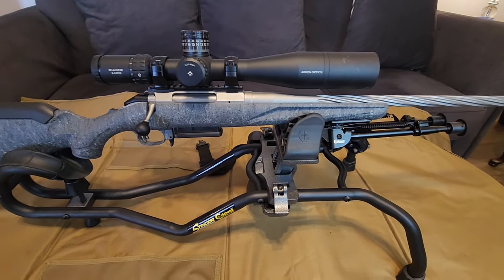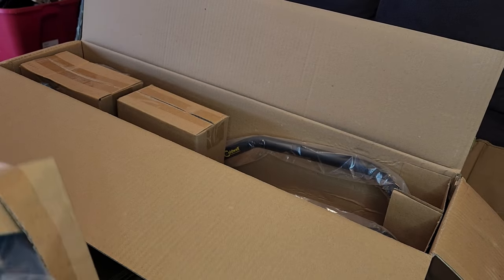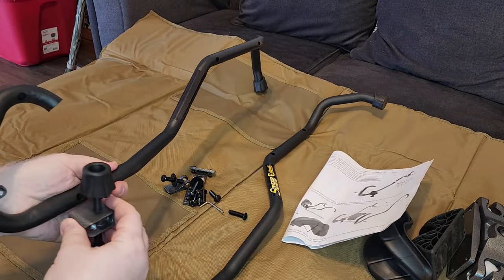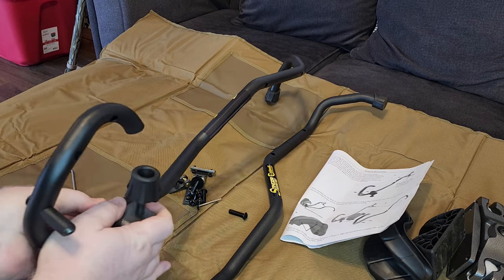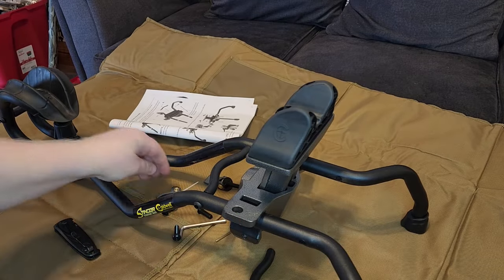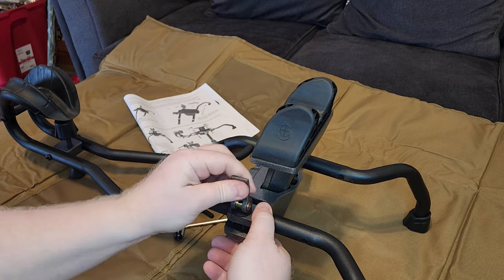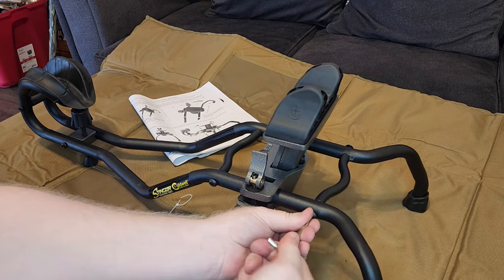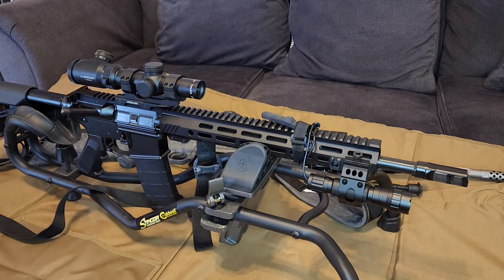Caldwell Stinger Shooting Rest Assembly Tutorial for Precision Shooters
The Caldwell Stinger Shooting Rest is a precision tool designed to enhance your shooting experience. Engineered for stability and versatility, this shooting rest provides a solid foundation for rifle enthusiasts seeking optimal accuracy. With its user-friendly design, the Caldwell Stinger allows for easy adjustments, ensuring a customized setup tailored to your shooting preferences. Whether you're a seasoned marksman or a beginner honing your skills, this shooting rest offers reliability and consistency, making it an essential accessory for any shooter aiming for precision and control. Elevate your shooting game with the Caldwell Stinger Shooting Rest and experience the difference in your accuracy and overall performance on the range.

GEAR
Caldwell Stinger Rifle Shooting Rest
Arken Optics SH4J 6-24X50 Rifle Scope FFP
Arken Optics EP5 5-25X56 Rifle Scope FFP
Vortex Optics Crossfire II
BOG DeathGrip Mossy Oak
2 Pack Genuine NAR CAT Tourniquet Gen 7